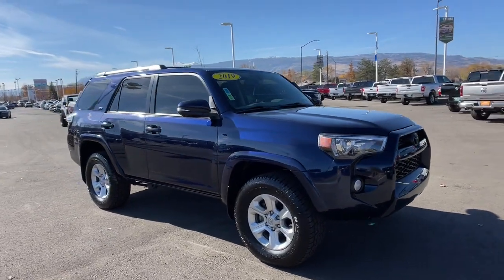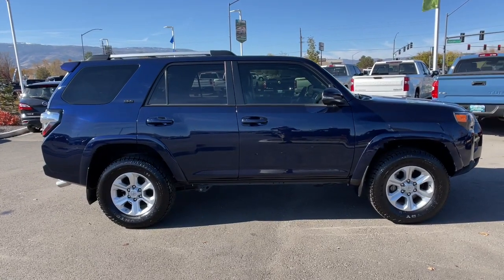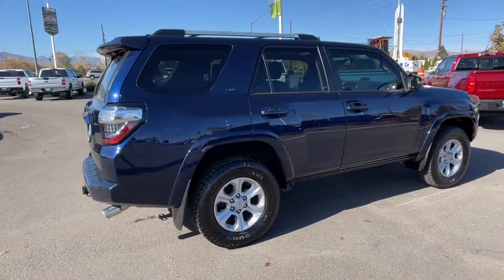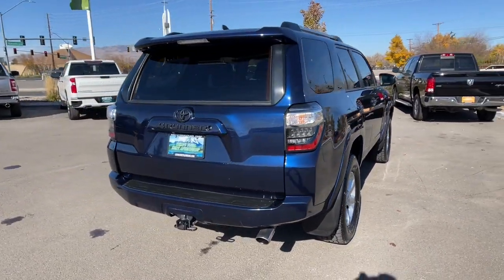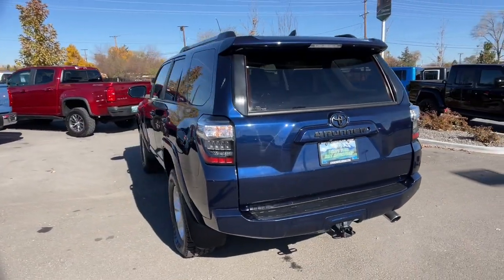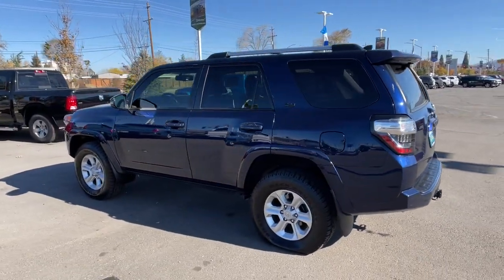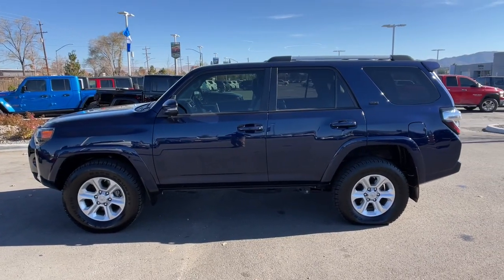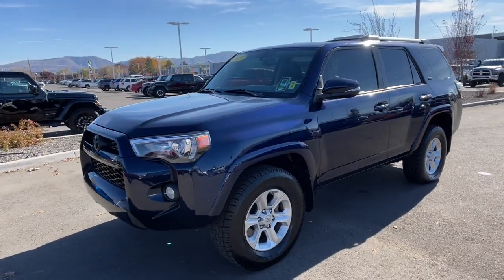2019 Toyota 4Runner Reno, Carson City, Northern Nevada, Sacramento, Elko, NV K5665270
NAUTICAL BLUE ME Used 2019 Toyota 4Runner available in Reno, Nevada at Lithia Chrysler Jeep of Reno. Servicing the Carson City, Northern Nevada, Sacramento, Elko, NV area.
2019 Toyota 4Runner SR5 Premium 4WD - Stock#: K5665270 - VIN#: JTEBU5JR8K5665270

CARFAX 1-Owner. Navigation Sunroof Heated Seats iPod/MP3 Input Satellite Radio Onboard Communications System CD Player Trailer Hitch POWER TILT/SLIDE MOONROOF W/SUNSHADE Alloy Wheels Back-Up Camera 4x4. CLICK ME! KEY FEATURES INCLUDE: Navigation 4x4 Heated Driver Seat Back-Up Camera Satellite Radio iPod/MP3 Input CD Player Onboard Communications System Trailer Hitch Aluminum Wheels Smart Device Integration Heated Seats Rear Spoiler MP3 Player Keyless Entry Privacy Glass Child Safety Locks. OPTION PACKAGES: POWER TILT/SLIDE MOONROOF W/SUNSHADE Moonroof w/Tilt Up & Slide. Toyota SR5 Premium with NAUTICAL BLUE ME exterior and BLACK W/ MATTE BAMBOO interior features a V6 Cylinder Engine with 270 HP at 5600 RPM*. SHOP WITH CONFIDENCE: CARFAX 1-Owner WHO WE ARE: At Lithia Chrysler Jeep of Reno our first and foremost goal is to make your car-buying and ownership experience better than any other youve had near Carson City Auburn CA Sparks and beyond. And prepare to have your expectations exceeded. Price does not include $799 Dealer Doc fee taxes and license fees. Price contains all applicable dealer incentives and non-limited factory rebates. You may qualify for additional rebates; see dealer for details.